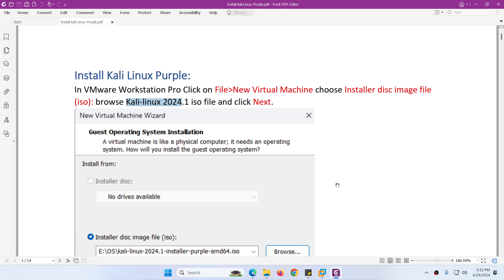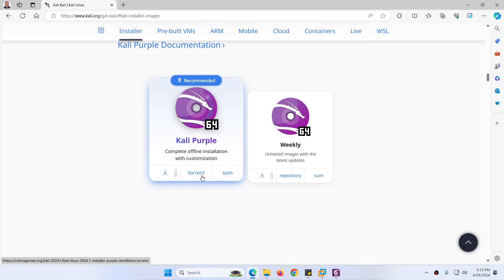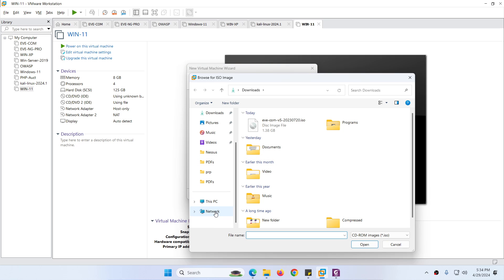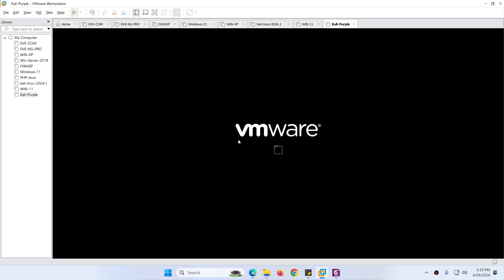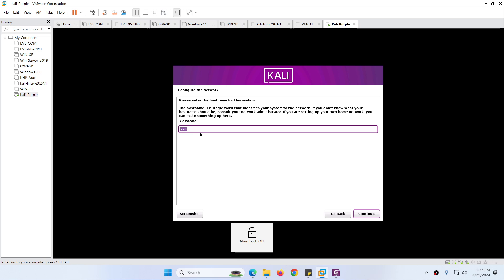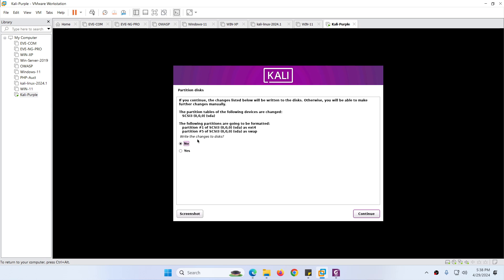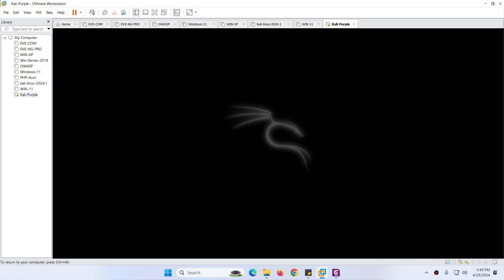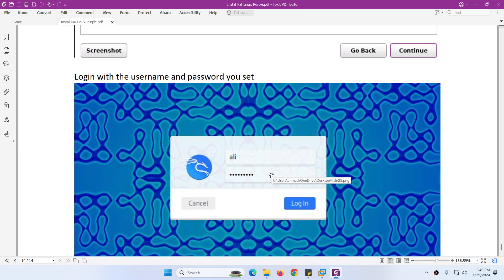Install Kali Linux Purple Version 2024.1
Today we are going to show you How to Download and Install Kali Linux Purple Version 2024.1 Proper New Version with lot of Imponent and Features Check out Video. Kali Linux Purple is one of the most popular Linux Version.